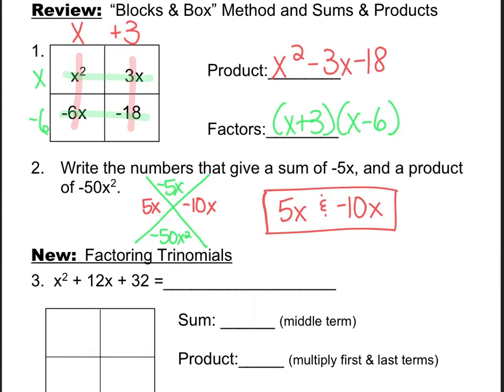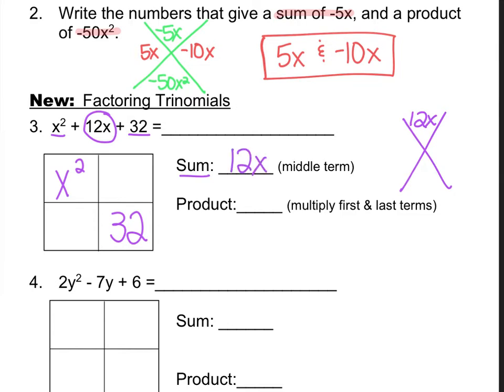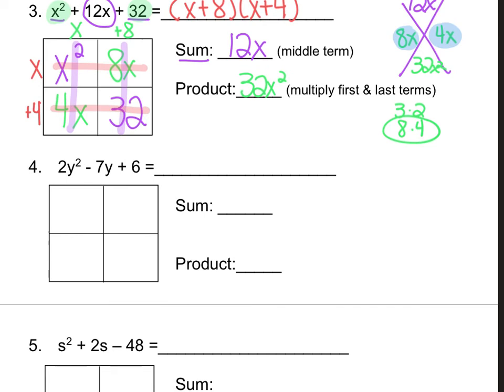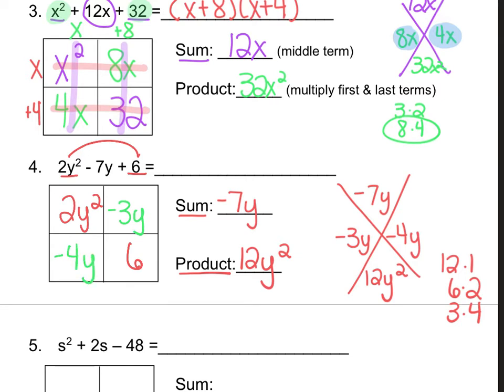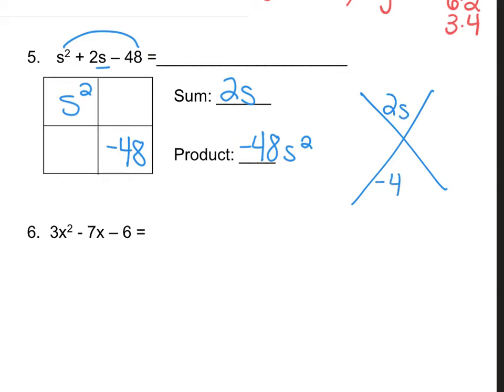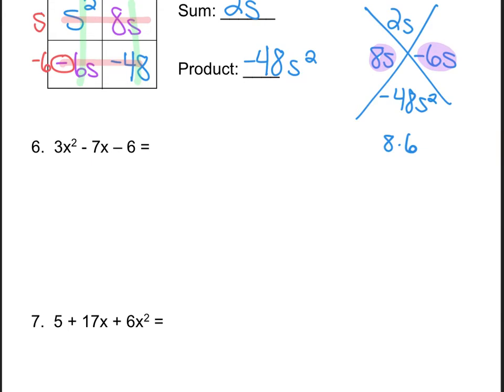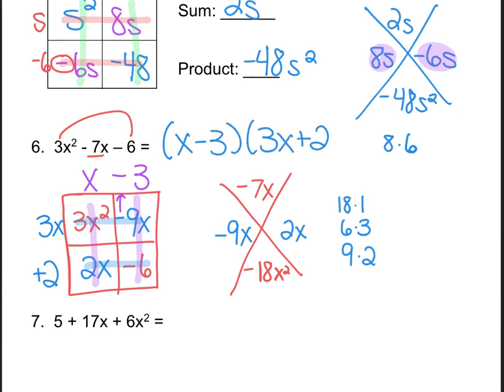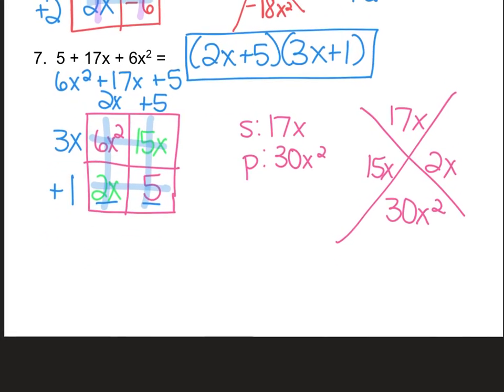PAP Algebra 12-2 Factoring Trinomials - Day 1 2020